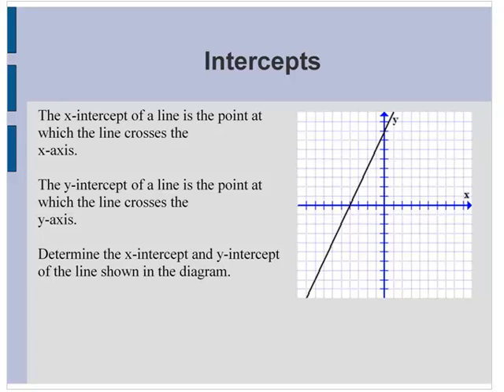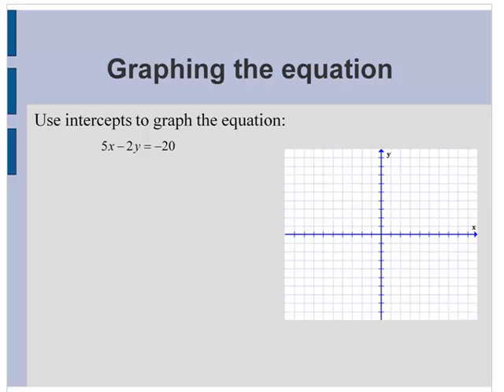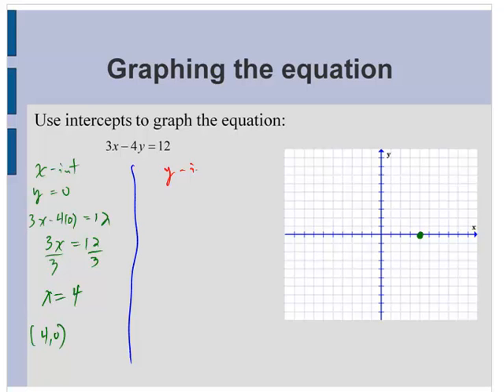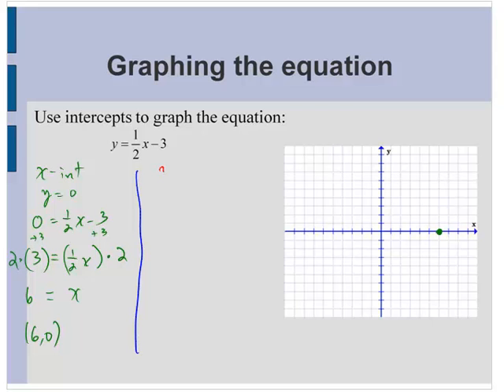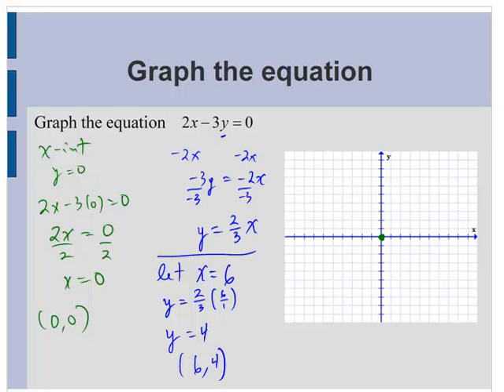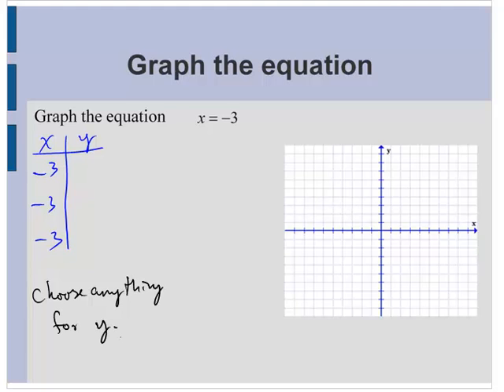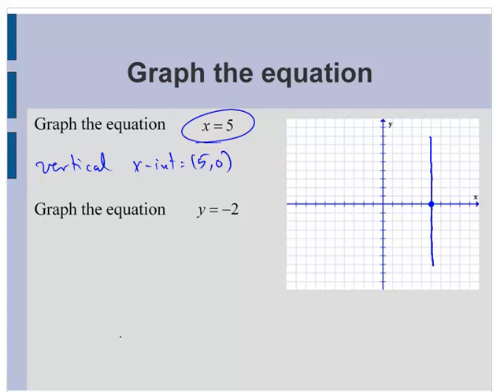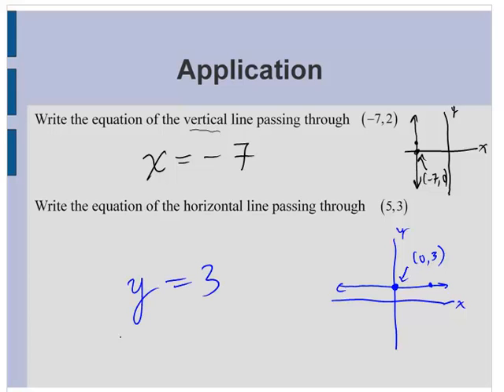beg3_3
More Graphing of Lines